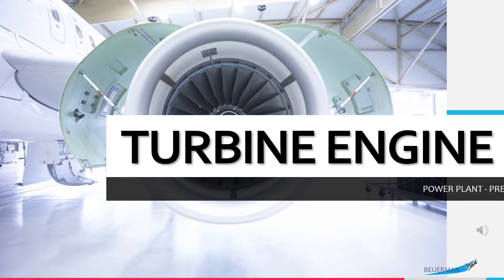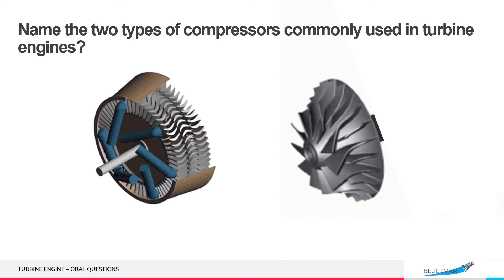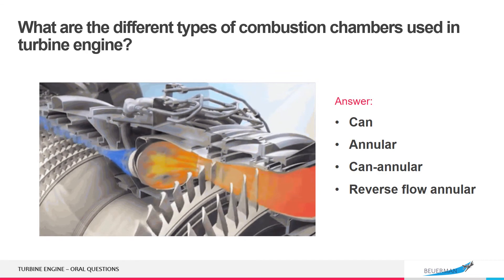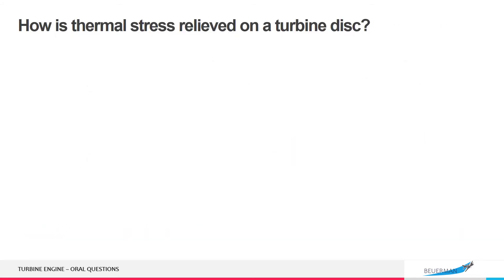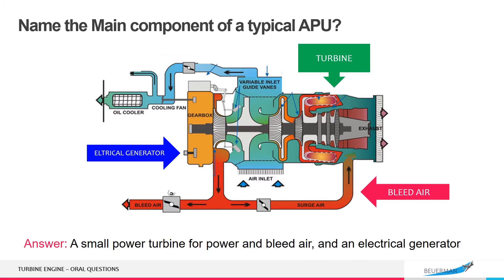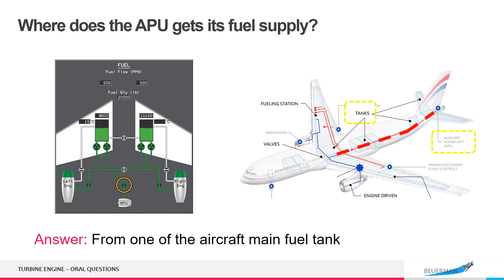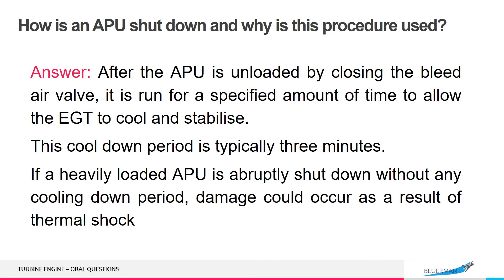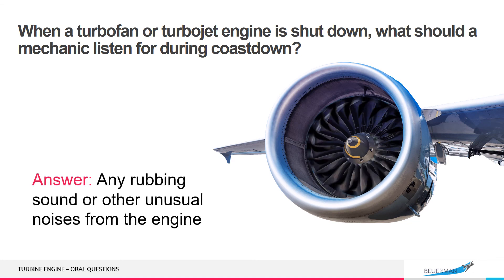Power Plant - AMT FAA Test Prep - TURBINE ENGINE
Power Plant - AMT FAA Test prep - Oral Questions. Give us your feedback and more video suggestions.